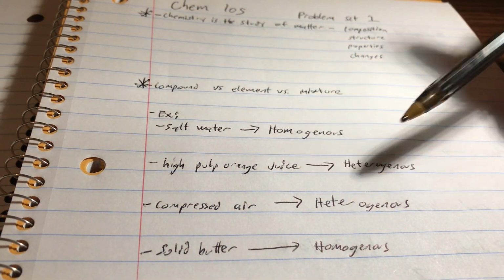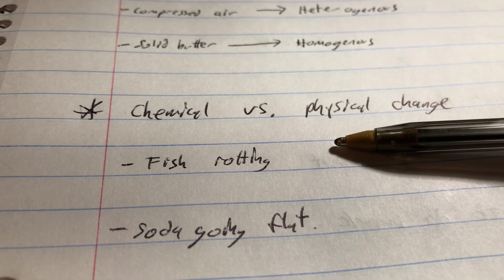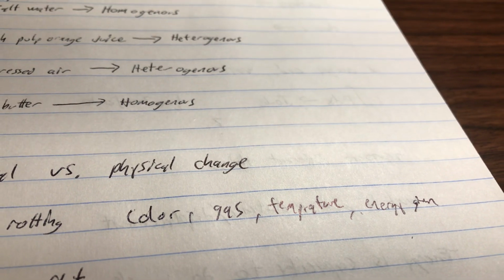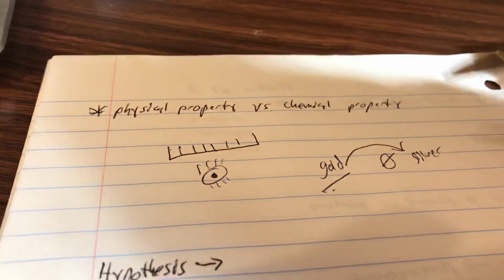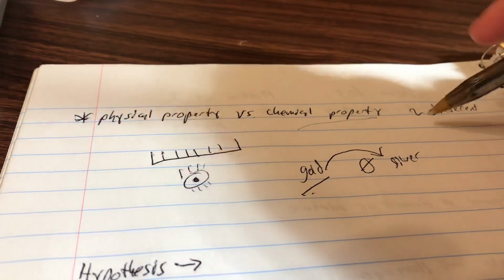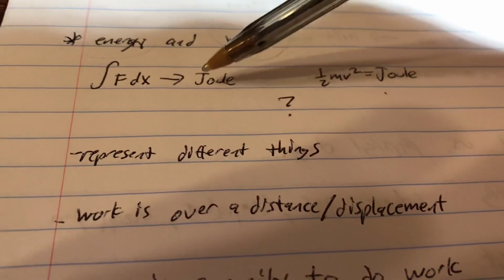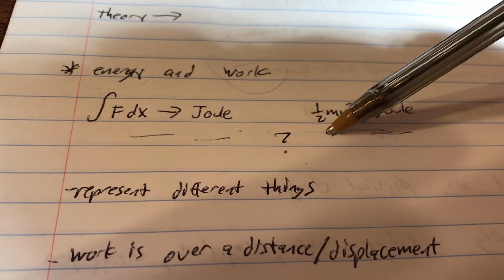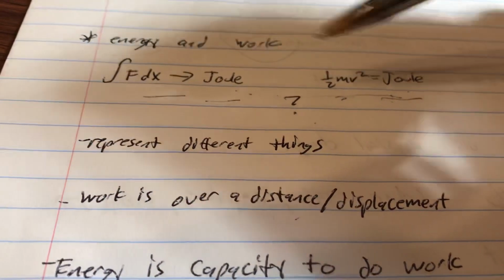Problem set 1